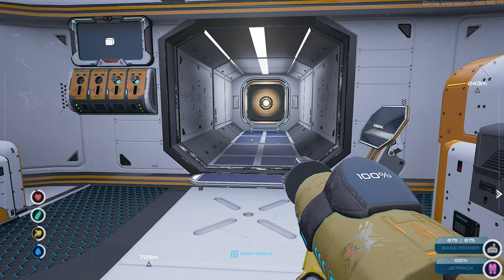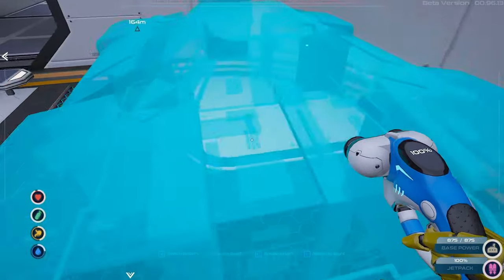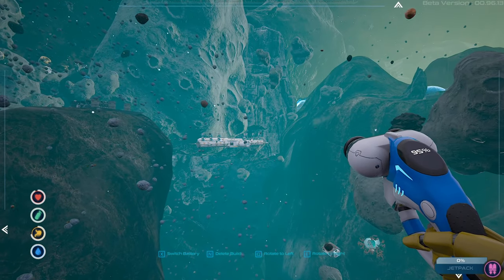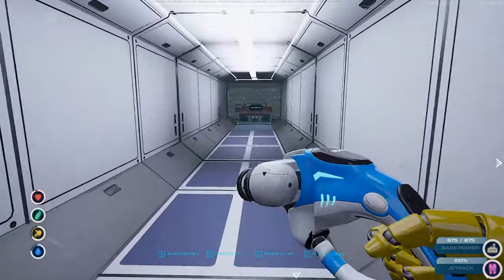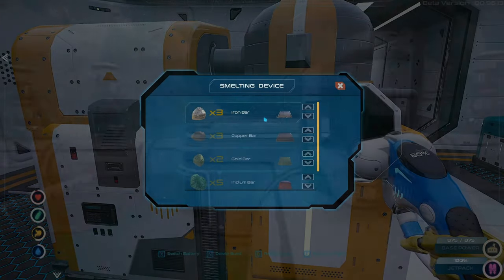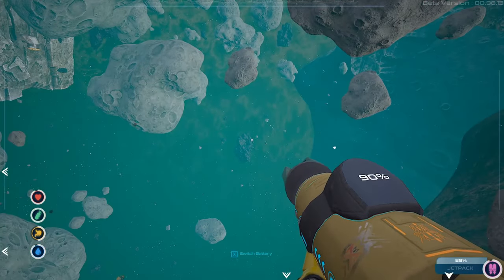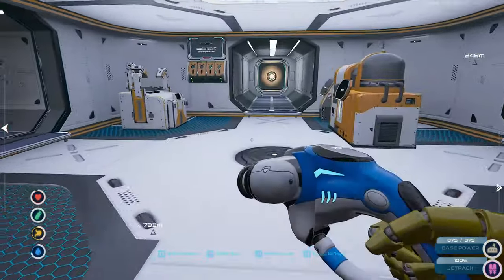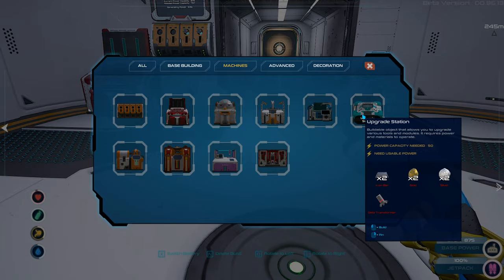Many New Crafting Stations! | Astrometica [ Playtest ] s01 e04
Game Info:
►Discord (tell 'em Glidercat sent you!

Astrometica is a fun game about surviving in space. You need to use your skills and tools to stay alive. There are many challenges to face, and you need to fight to survive. You also need to build a new base in space.

Astrometica is slated to enter Early Access in the May/June 2024 timeframe.